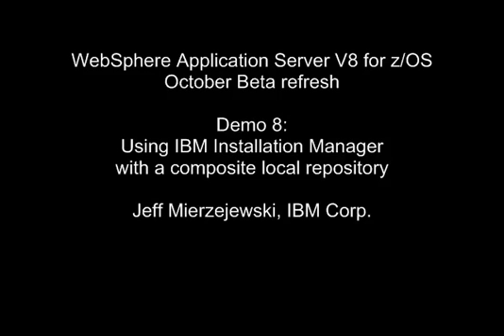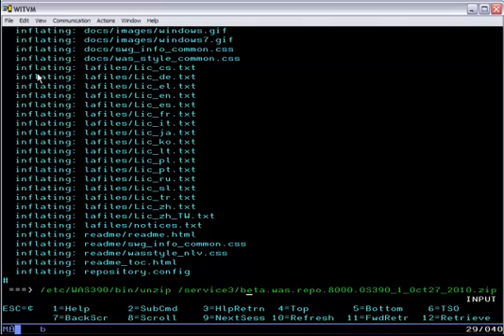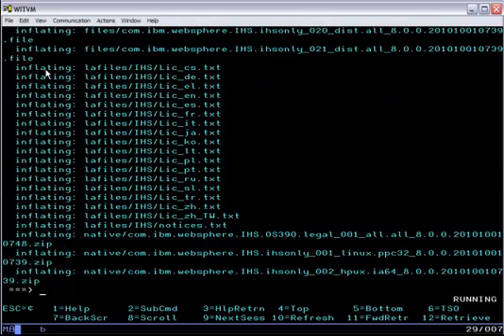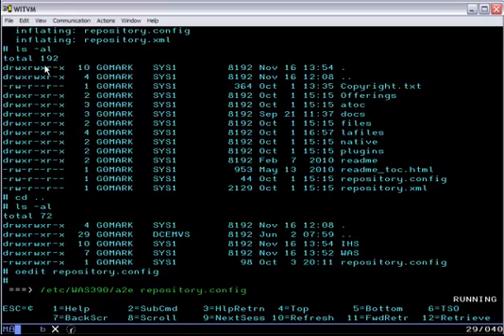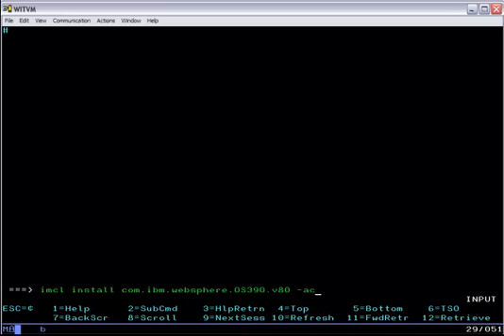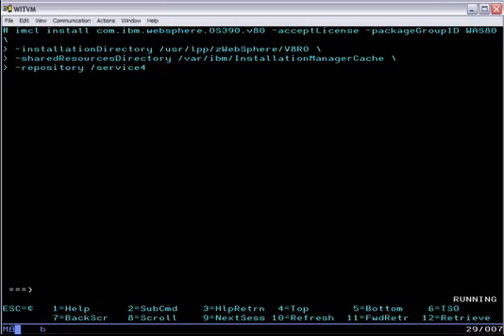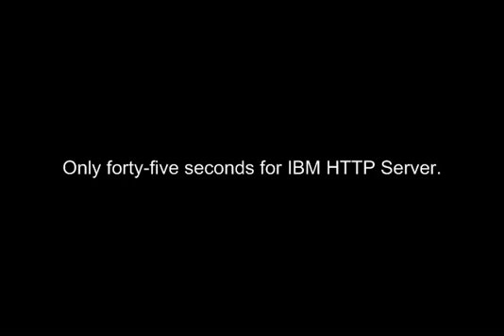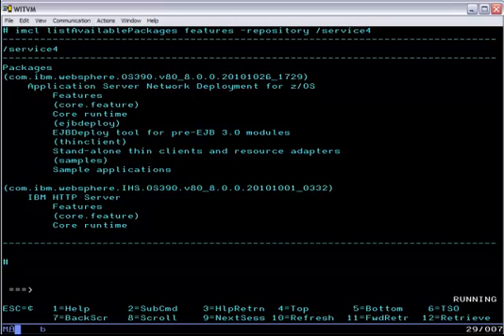WAS V8 Beta for z/OS, Demo 8 - Installing from a (composite) local repository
Shows how to install WebSphere Application Server V8 beta and IBM HTTP Server V8 beta on z/OS with IBM Installation Manager.   The repositories are downloaded from the beta website as zip files.  This demo also shows how to combine two repositories into a single composite repository.